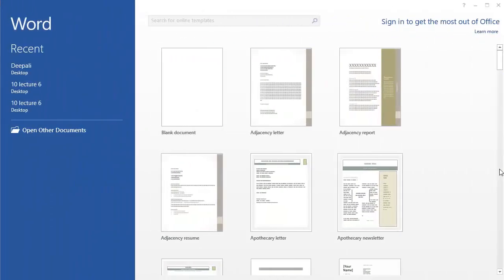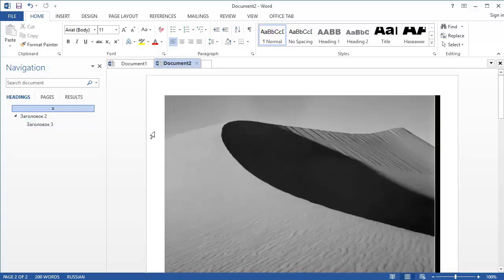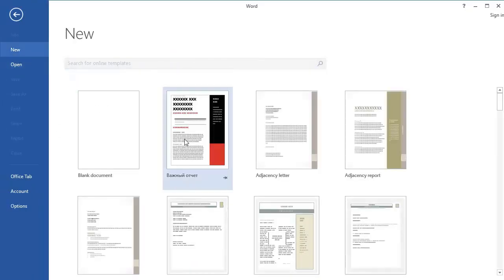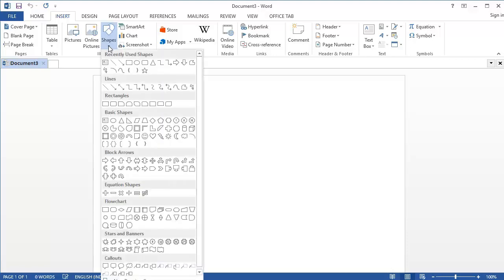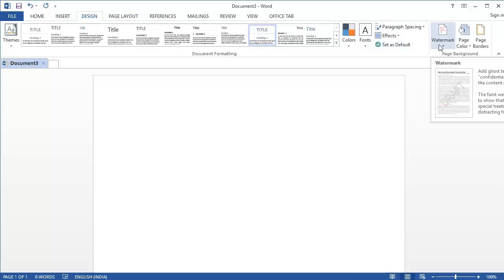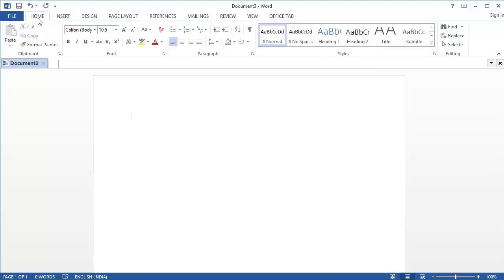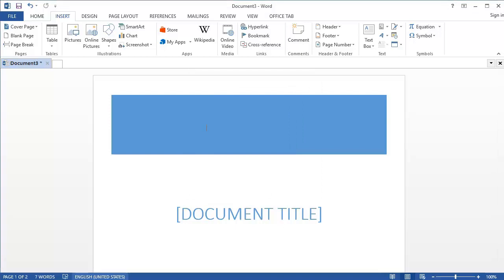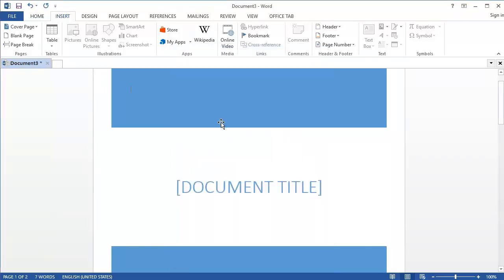Class 10th Word Processing Lecture 7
This lecture will provide you information about Word Processing Software, this is an introduction to the application a practical video for you all using ms-office.